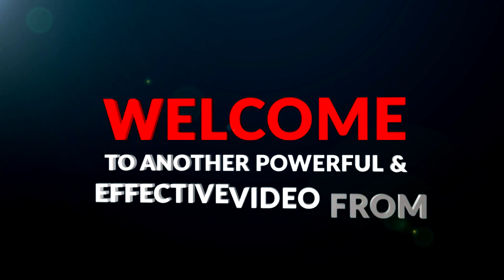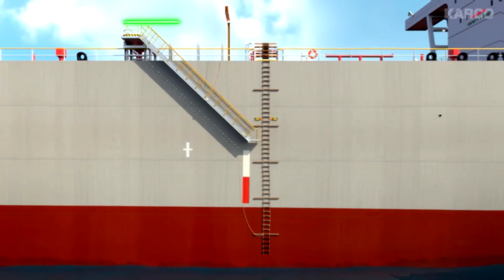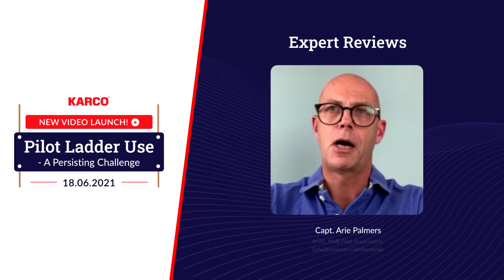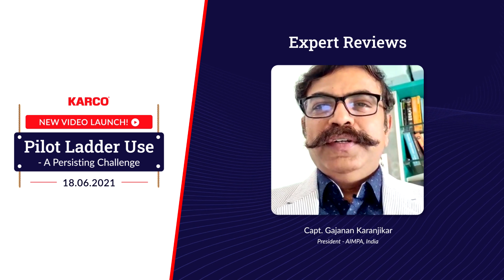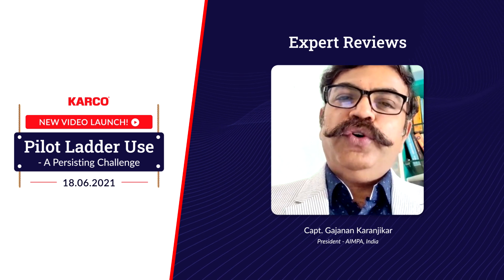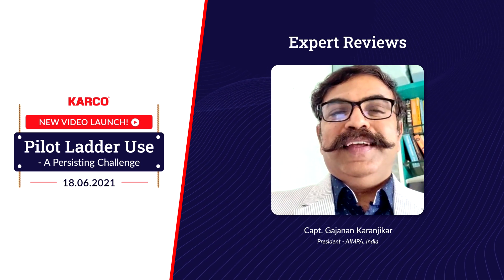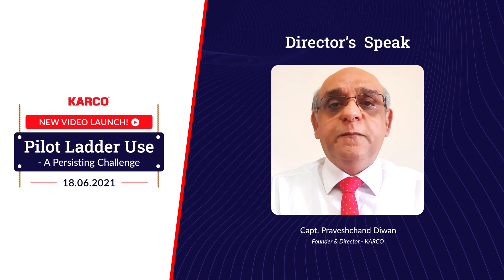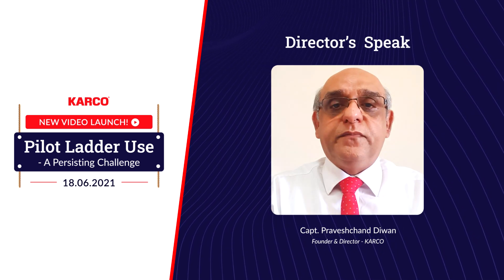Pilot Ladder Use - A Persisting Challenge. Promo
Pilot Ladder Use-A Persisting Challenge.

A unique 3D video endeavoring to raise the awareness of the seafarers about a very important, critical, and essential piece of equipment on board. Basic in design, but high on purpose, the mistakes incorrect handling of this equipment continue to result in Near Miss, Incidents and accidents.

This video graphically communicates the following key elements of the Pilot boarding operation effectively.

• Apprehensions of a Pilot when approaching the pilot ladder for boarding.
• The statutory IMO regulations for a Pilot Ladder.
• Enhancing the awareness of the important dimensional requirements of the Pilot ladder.
• The correct way of rigging a pilot ladder and combination ladder.
• The common mistakes that are committed when rigging the pilot ladder.
• The implications of an accident involving a pilot ladder.

About KARCO:
KARCO pioneered the concept of 3D animated marine safety videos in the year 2007 and has since catered to more than 250 companies worldwide. At KARCO we provide training that appeals to the current generation of seafarers as it projects a fresh perspective towards training. A concept that was pioneered a decade ago and stands validated over thousands of ships and hundreds of companies. Additionally, we have a competency management tool to evaluate the competency of the seafarers before hiring or promoting them.